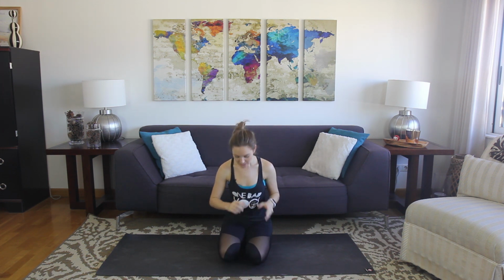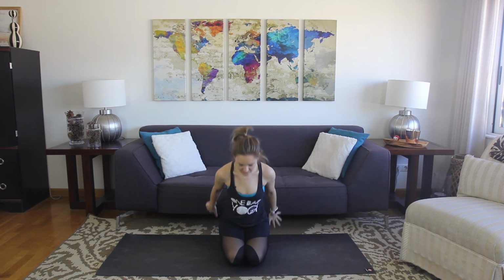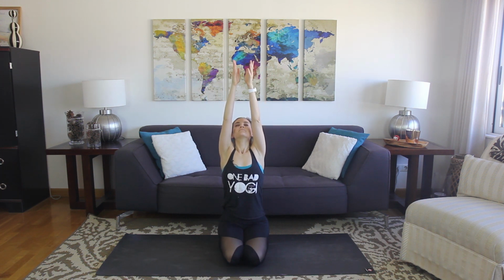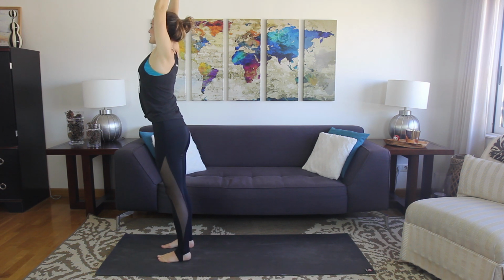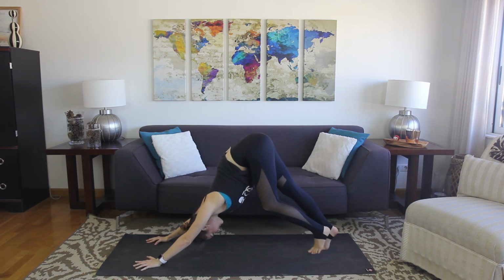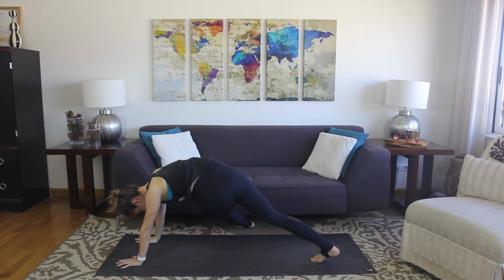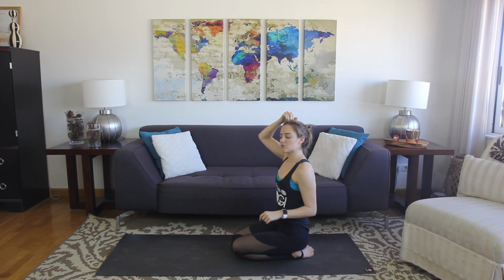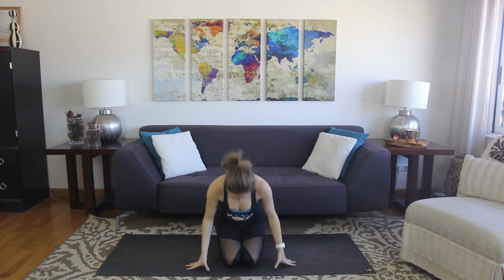Conquer Your Fears! Halloween Headstands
This brand new free yoga class is ALL about Headstand! We'll do a quick warm-up just to prep the body for this powerful pose while conquering all the fears you have about it that usually hold you back.